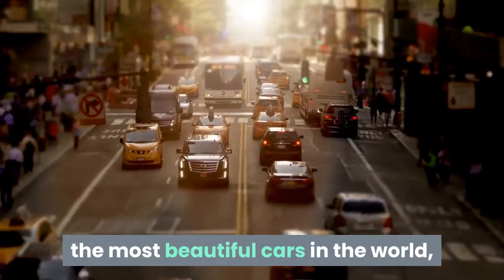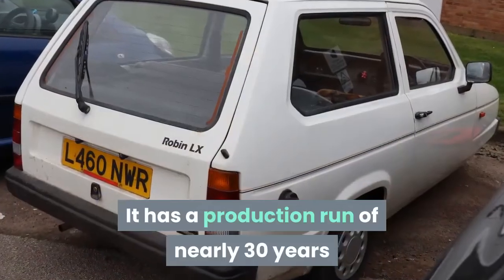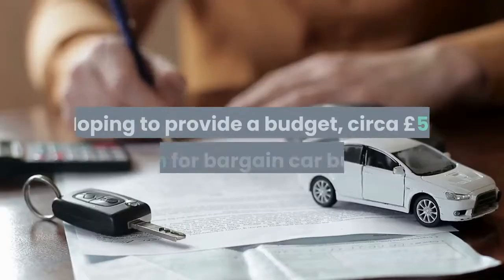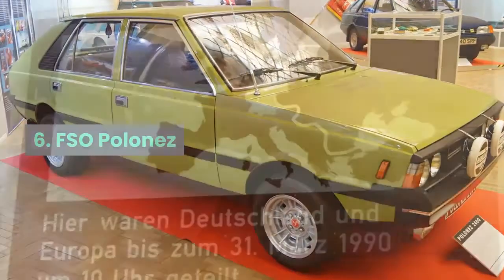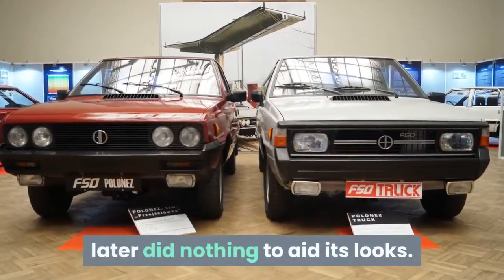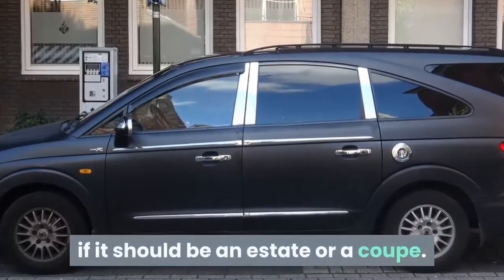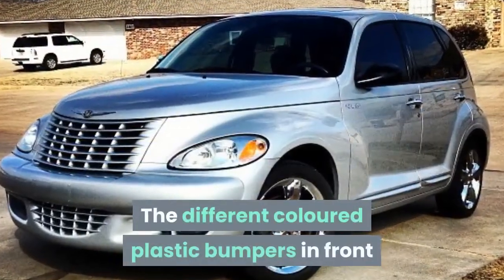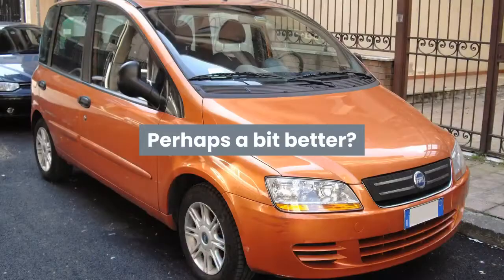Top 10 Ugliest Cars ever in the UK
For a bit of fun we have compiled, in our view, the Top 10 ugliest cars ever to drive on the roads of the UK.

Take a look and see if you agree! If you can think of any we have missed please add them in the comments below.